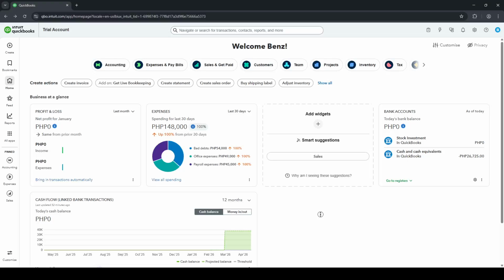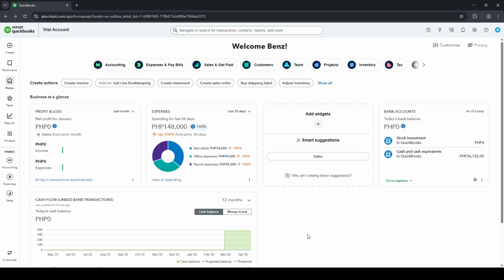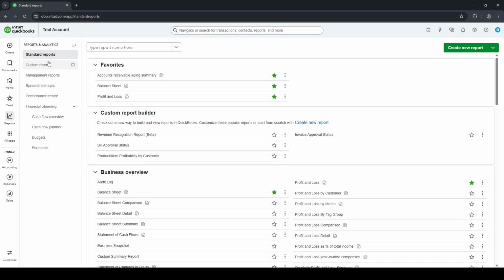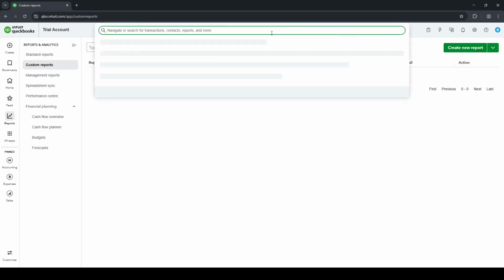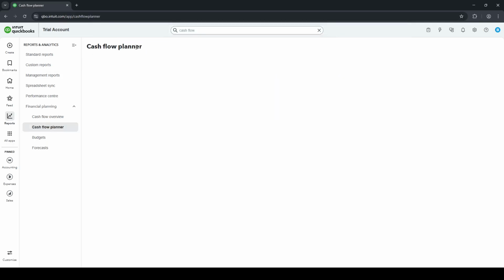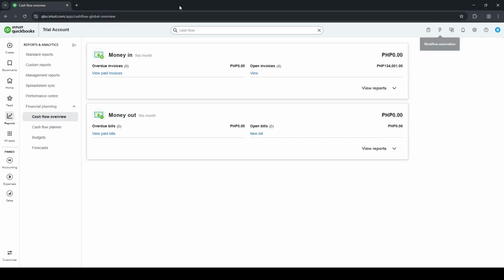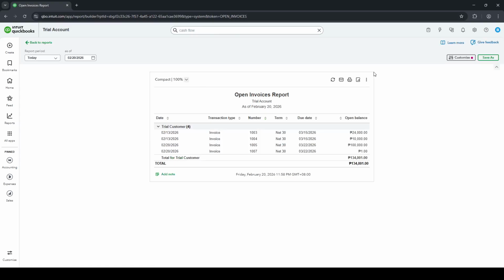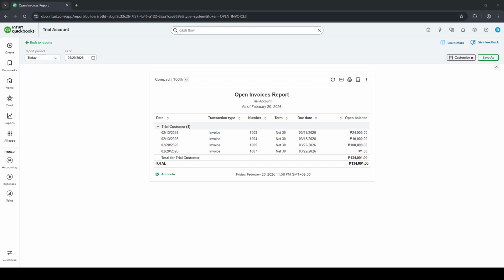How To Access Cash Flow Report In Quickbooks Online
In this video, I show you exactly How To Access Cash Flow Report In QuickBooks Online.

I will walk you through the Reports menu and show you how to locate the "Statement of Cash Flows" under the "Business Overview" section. I will demonstrate how to customize the report by "All Dates" or specific months to see how cash moves through your operating, investing, and financing activities in 2026. I will also explain how to use the "Cash Flow" tab on the main sidebar to view your real-time "Cash Flow Planner" and show you how to toggle between the interactive chart and the traditional report, helping you predict your future balance and make smarter spending decisions for your business.